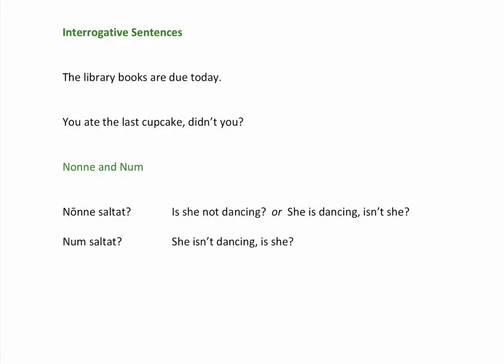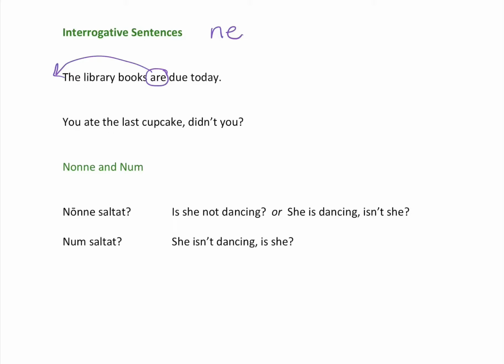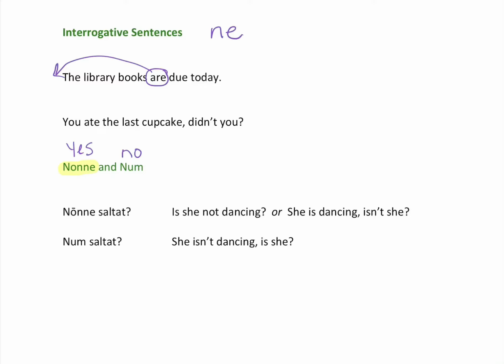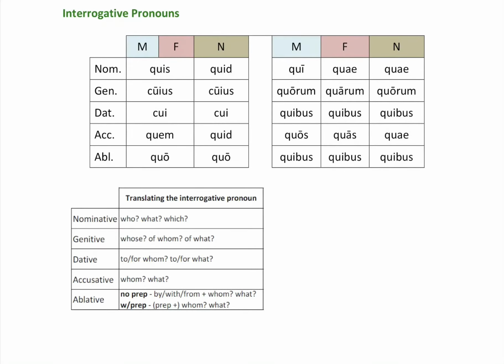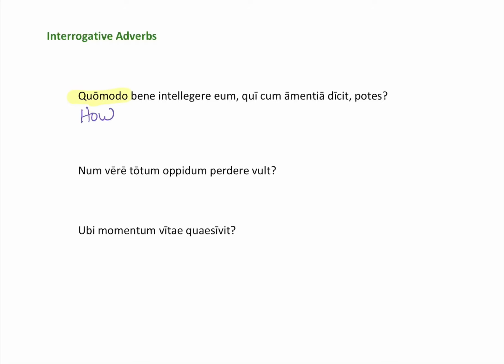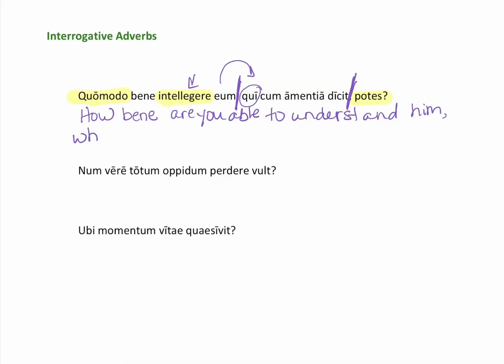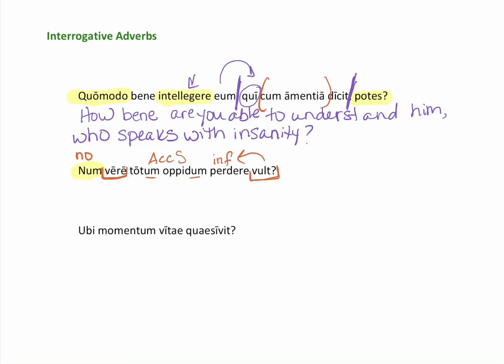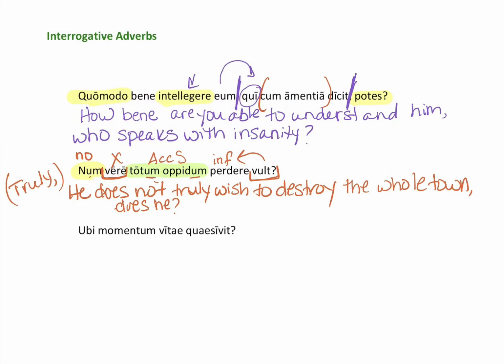Latin Alive Book 2 Chapter 17, Interrogative Sentences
This video covers interrogative sentences, nonne, num, interrogative pronouns and interrogative adverbs